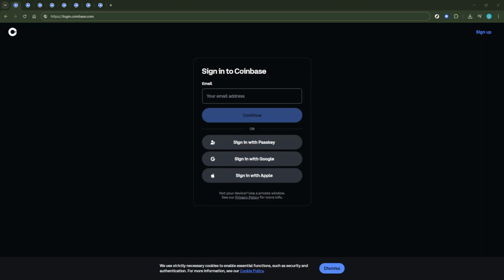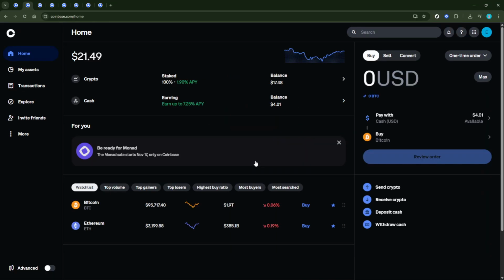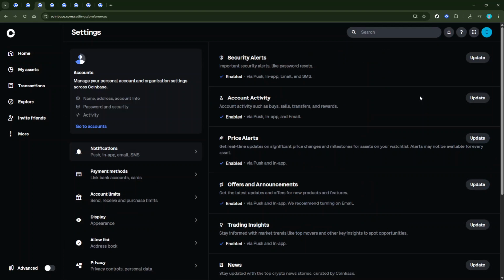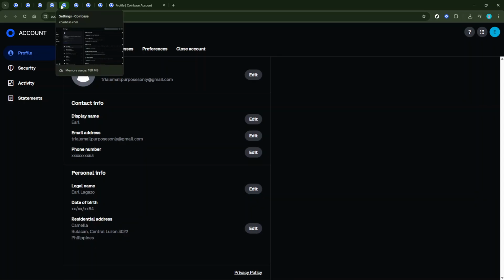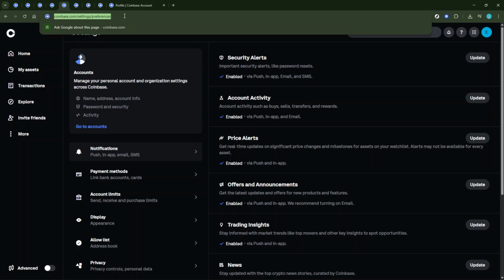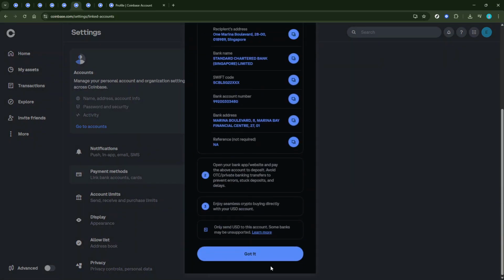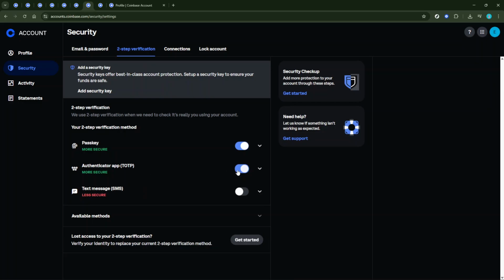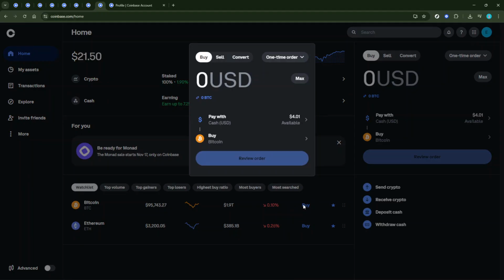How To Increase Coinbase Limit [2025 Guide]